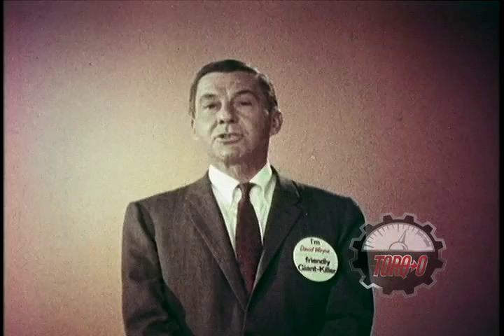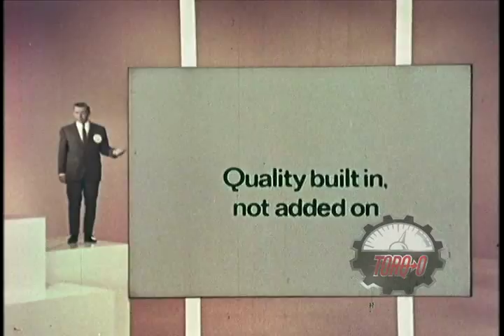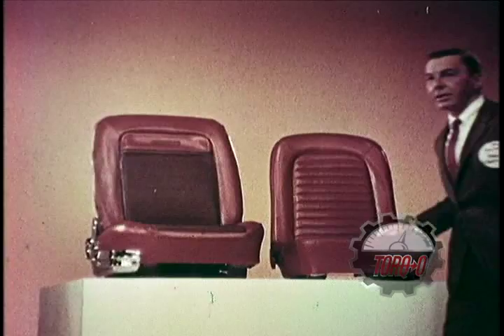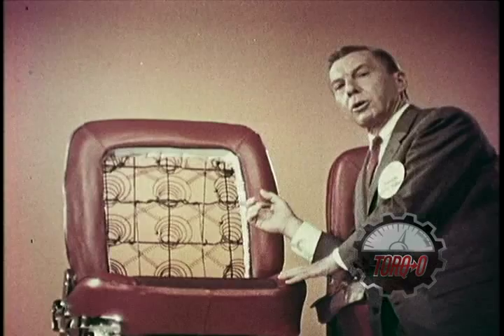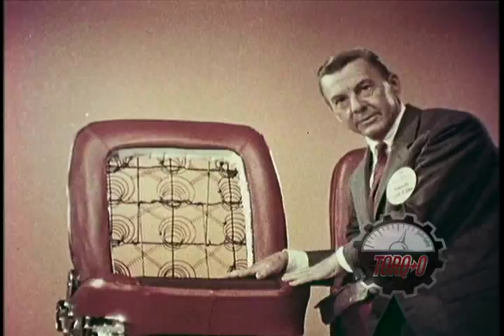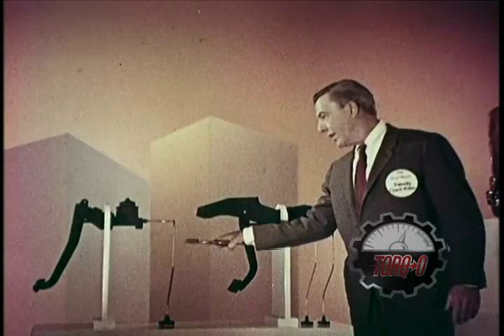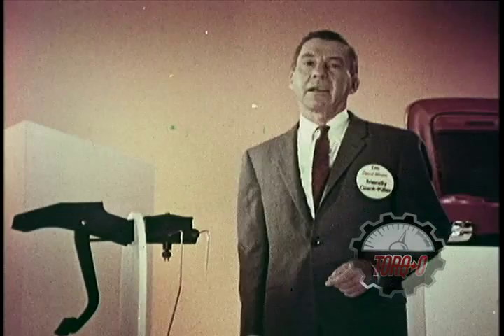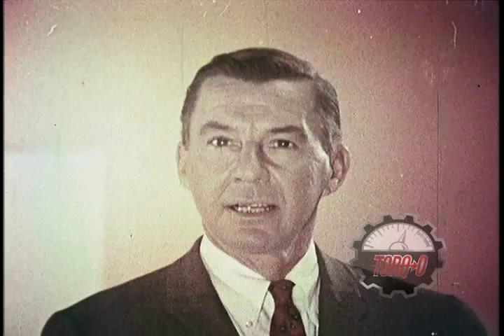David Wayne for AMC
Remember when AMC promoted itself as the "Friendly Giant Killers"?  Torq-O does.  And we have the video to prove it.  Here's actor David Wayne promoting AMC comfort and safety features for 1966.